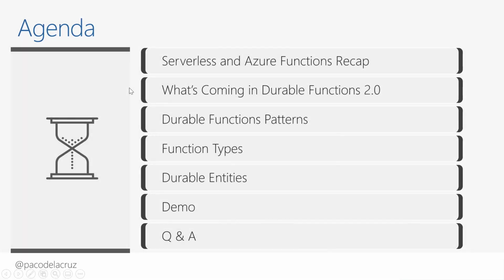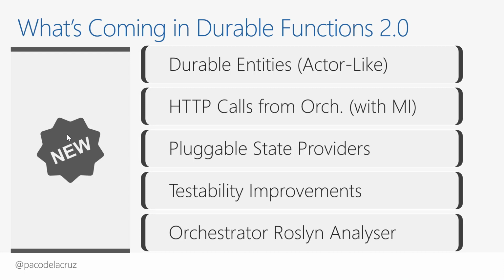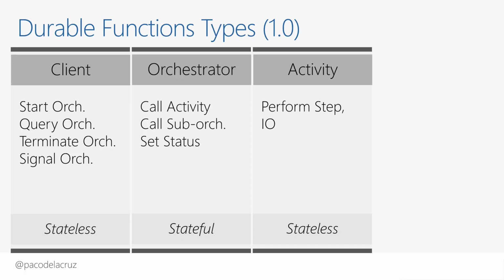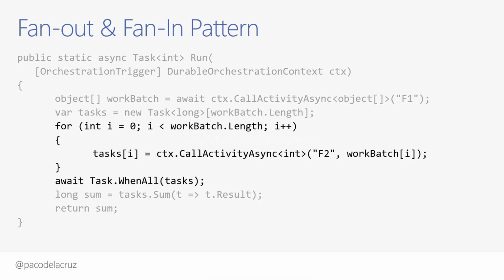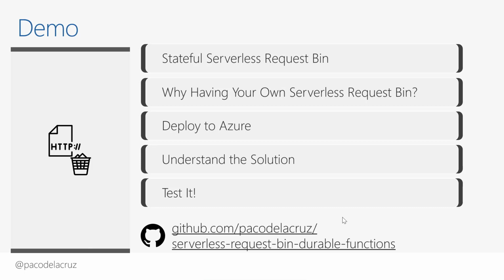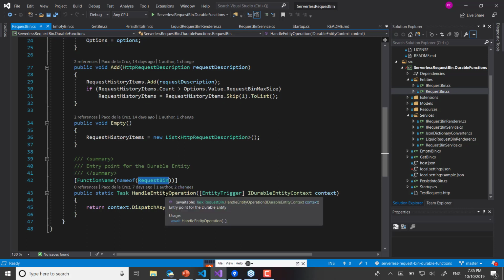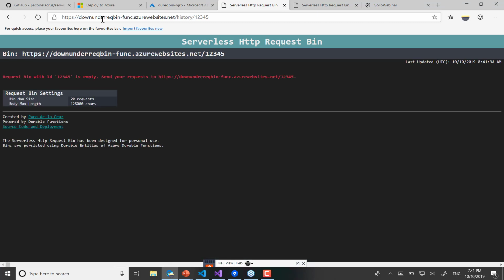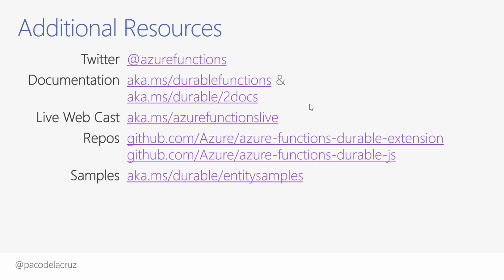Azure Durable Functions 2.0 (2019-10-10)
Azure Durable Functions 2.0. Presented at Integration Down Under on 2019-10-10